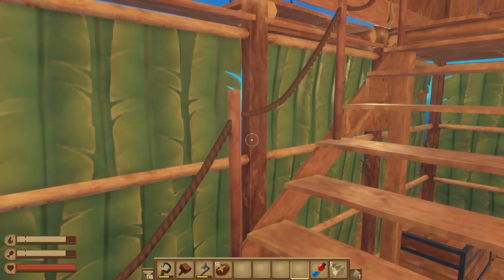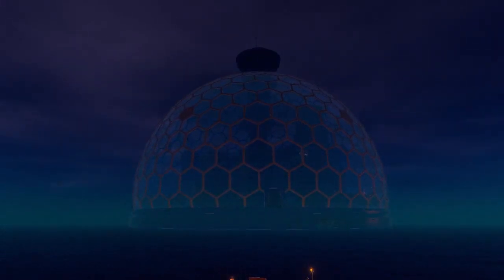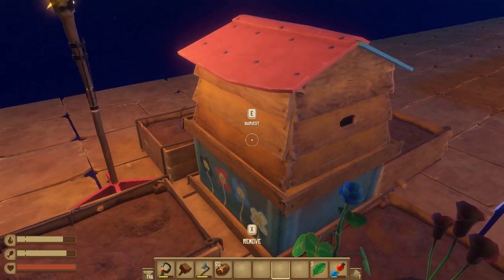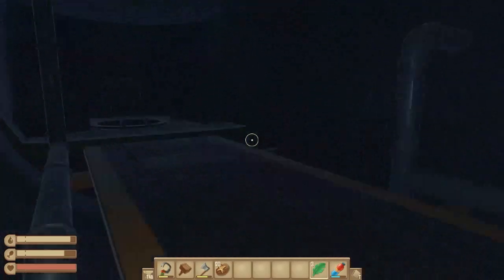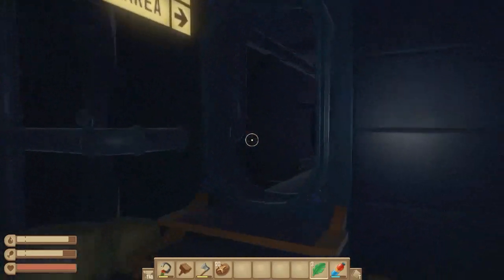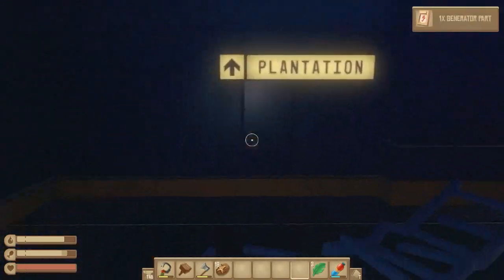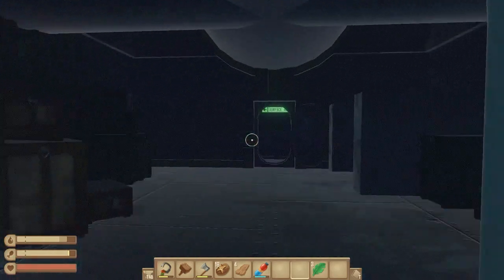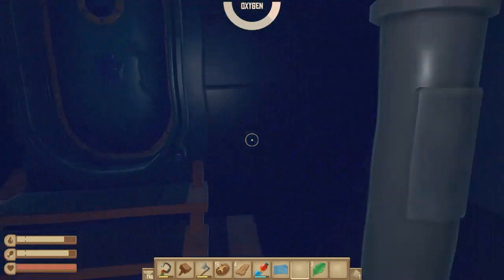Almost lost my save! PT 1 - Tangaroa - raft gameplay #9